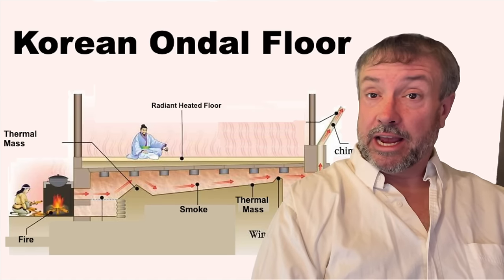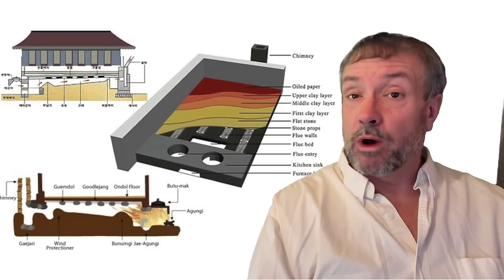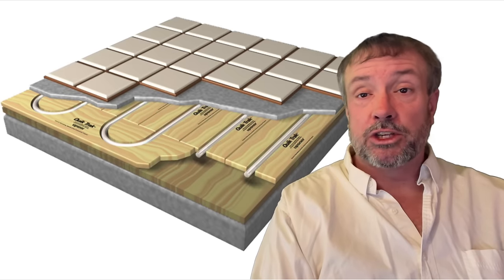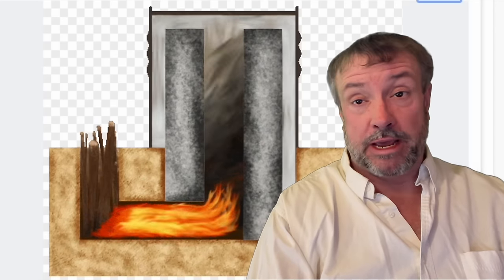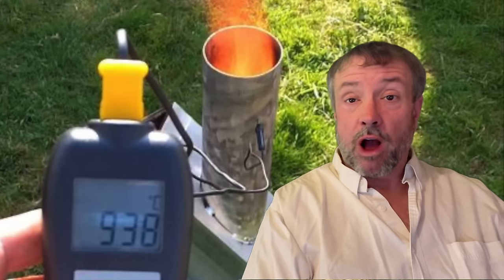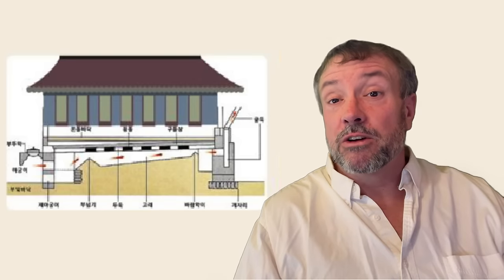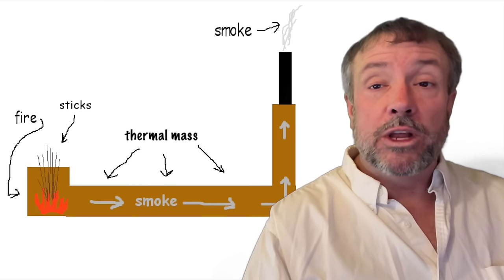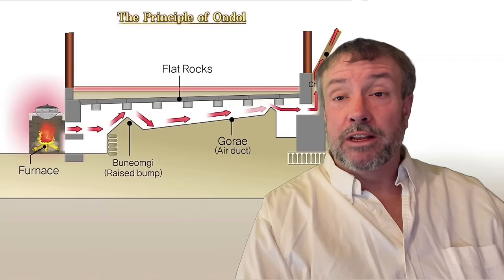Ancient Korean Ondal Smoke Heated Floor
Korean smoke heated Ondal floor explained in detail, ancient and current uses as well as how to use one for a greenhouse.